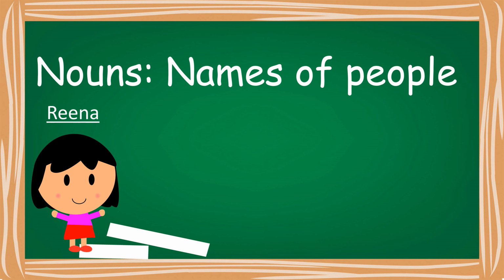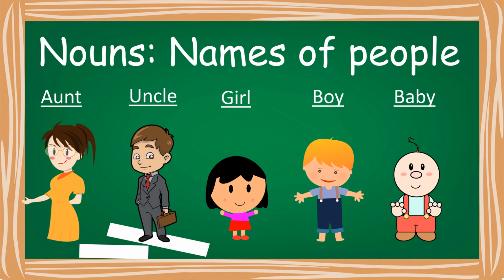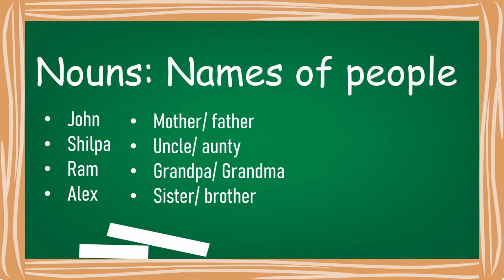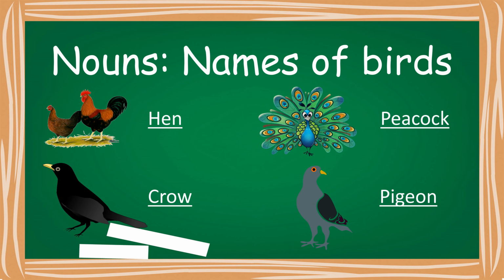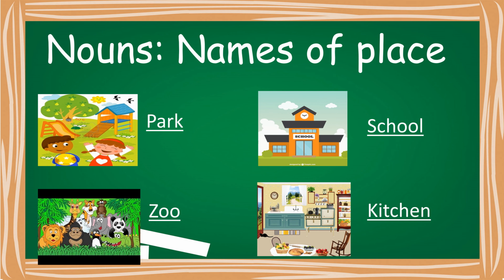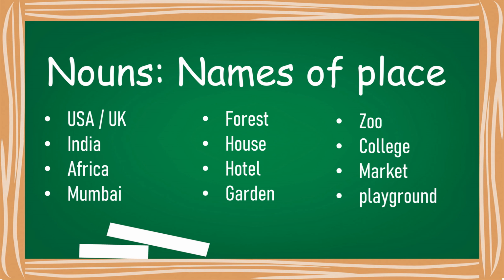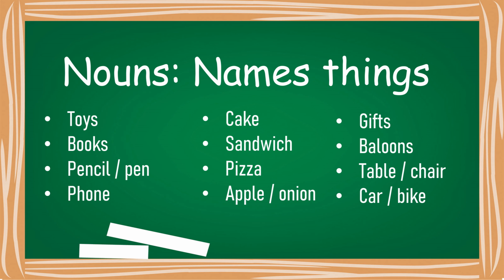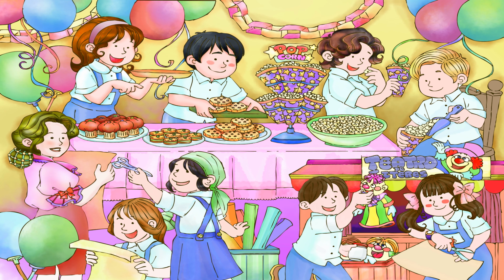What are Nouns? Learn English Grammar| Types of Nouns | Easy tutorial for Kids | Noun Examples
Download free printable pdf worksheets with answers
Grammar worksheets
Noun worksheets printable

Learn different kinds of noun.
Step by step explanation for kids of all classes and grades
Easy to understand English Grammar nouns
Types of nouns
Nouns in English Grammar
Names of place - Noun
Names of people / animal / birds - Noun
Names of things - Noun
Nouns in English
nouns in english
kinds of noun
noun s
what noun
the types of noun
noun hindi
noun form
different types of nouns
parts of noun
noun for class 1
noun for class 2
noun exercise for class 6
type of noun with example
kinds of noun with examples
noun and its type
identify nouns
naming words nouns
noun in grammar
Grammar for competitive exams
English grammar for bank exam